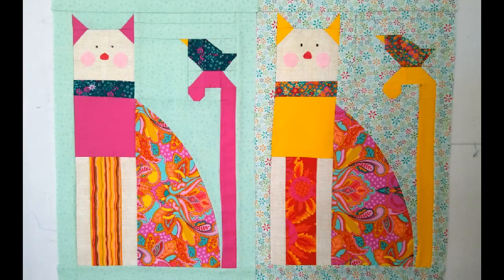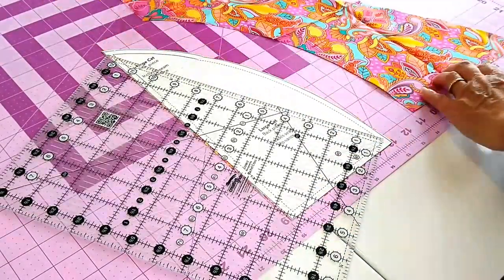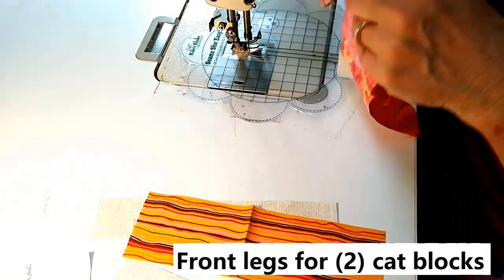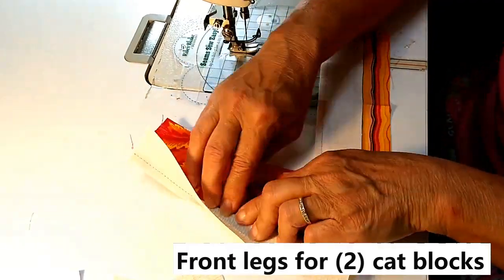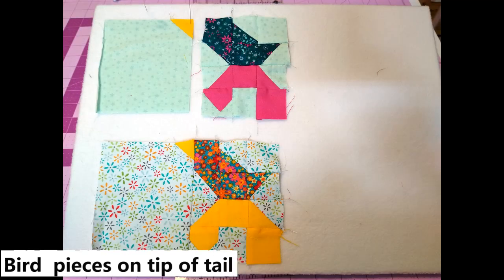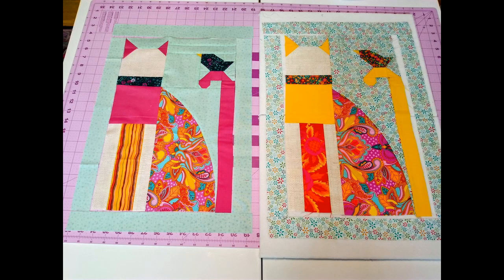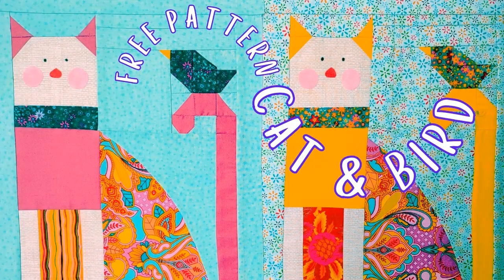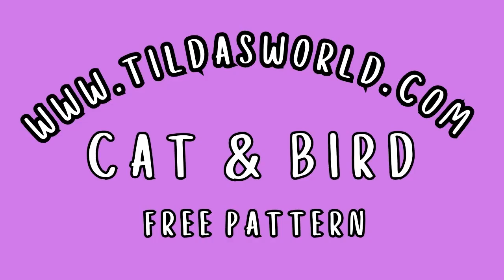Cat & Bird Quilt Block - FREE PATTERN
SEWING
Juki DDL8700
Singer 9960
Cutting Mat
Fiskars 3 Piece Set
Task Light
Arrow Sewing Chair
Accuquilt GO
Quilt Design Wall Large
Quilt Design Wall Small
Peg Boards
Vevor Button Maker
Ironing Board
Iron small
Iron large
SUBLIMATION
Cricut Hat Press
Cricut Mug Press
Cricut Mugs
Cricut Explorer Air 2
Cricut Cover
Cricut Tools
Cricut Easy Press
Heat Press Mat
Heat Press BetterSub
Sublimation Printer Paper
Epson ET2800 Printer
Epson ET2800 Printer Sublimation Ink Refills
2Ooz Sublimation Tumblers
Tumbler Shrink Wrap
Heat Tape
Convection Oven
COOKING CANNING
Presto Dehydrator
Presto Electric Pressure Canner
Ball Water Bath Canner
Waffle Maker
Kitchenaid Mixer

SOLAR
Eco-Worthy Solar Panels
Eco Worthy DICOUNT CODE - GrandmasHomesteadHaven
Renogy Solar Panels
Renogy Mounting Brackets (2sets) (4 sets)
Bluetti AC300
Solar Panel Disconnect Switch Breaker
Solar Crimping Tool and Wire Connectors
Red Solar Wire 10 AWG
Black Solar Wire 10 AWG
Midea 12,000 BTU U-Shaped Smart Inverter Window Air Conditioner